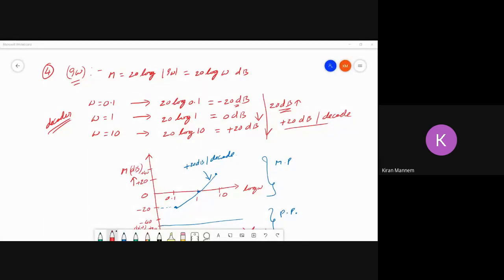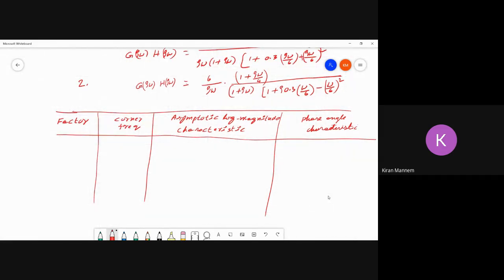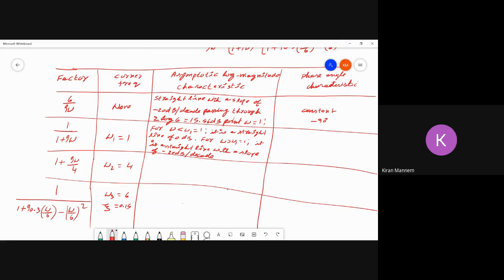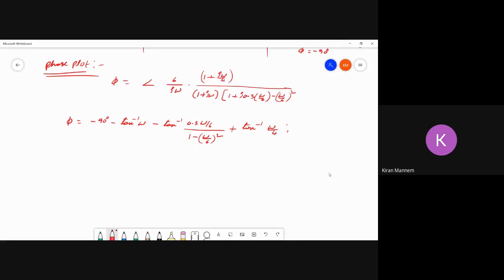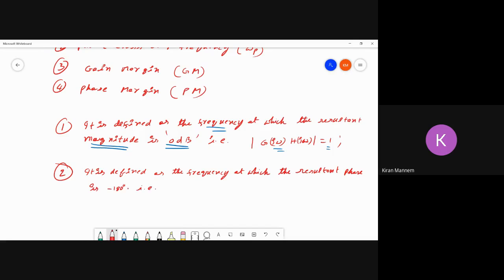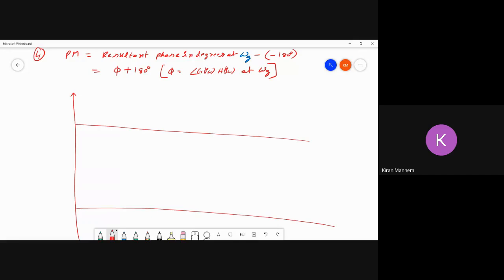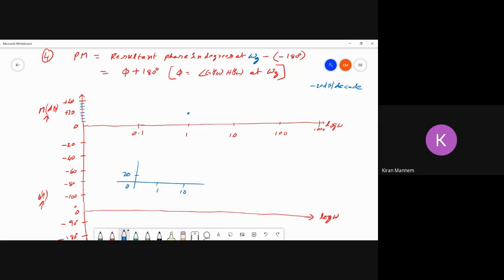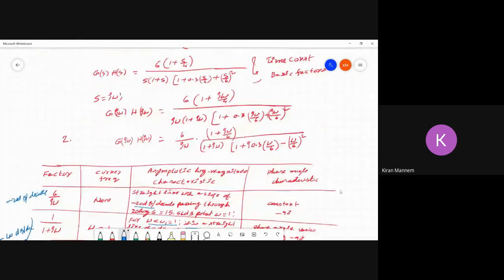25 BODE PLOT PART3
In this video, we explore Bode Plots, one of the most powerful tools used in frequency-response analysis of control systems.
This lecture covers the complete procedure to construct magnitude and phase plots, along with clear example problems solved on the whiteboard for easy learning.